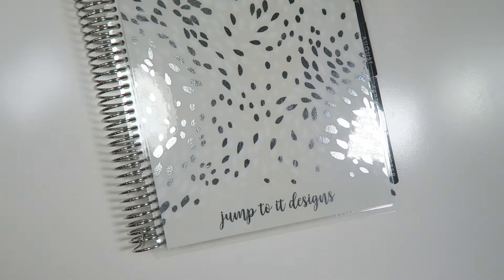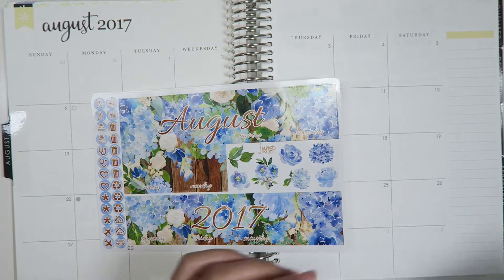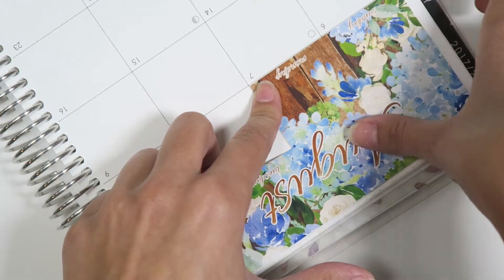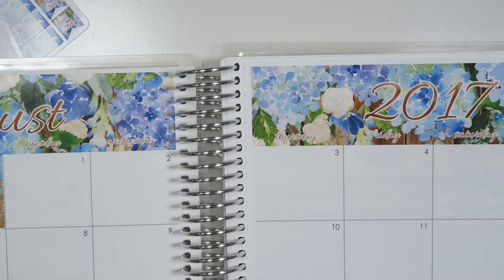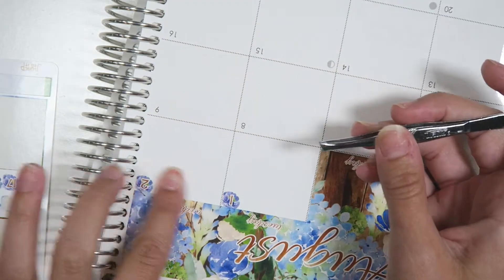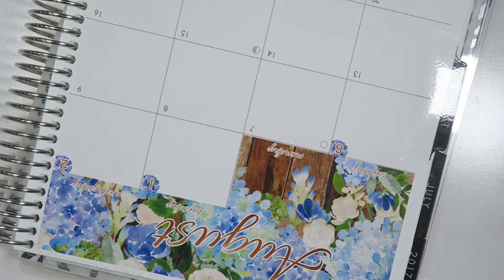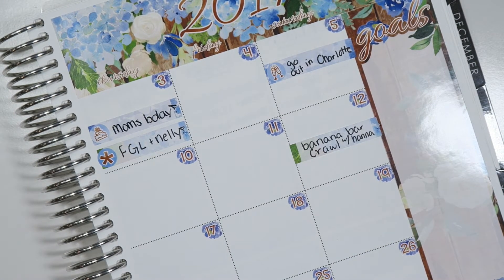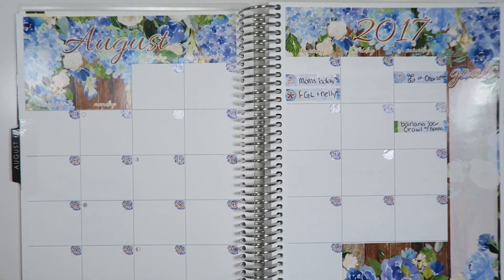August Plan With me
Today's video is a Plan With Me using our Hydrangea August Monthly spread. I hope you all have a great weekend!
Follow us at: JumpToItDesigns on Instagram and Facebook